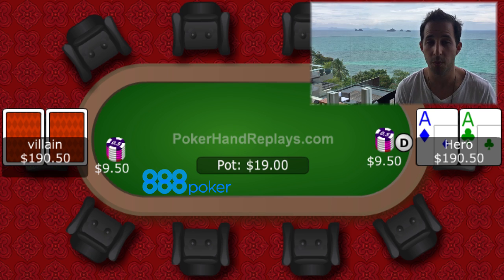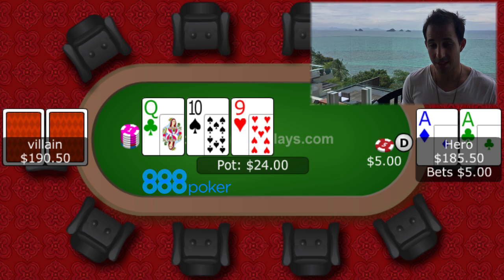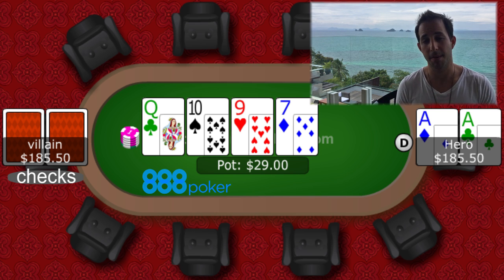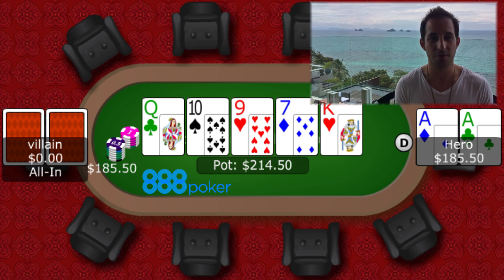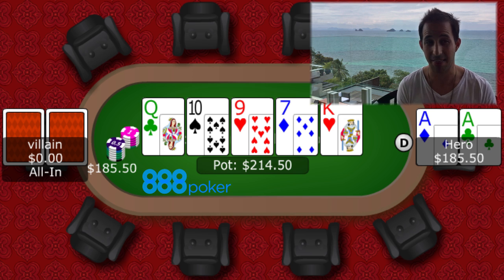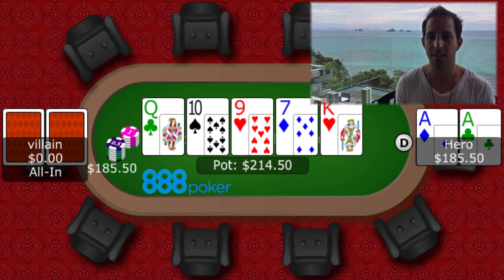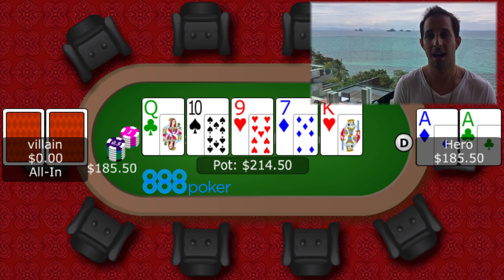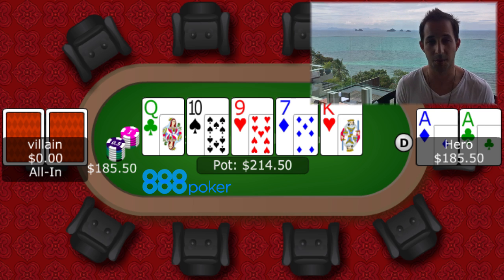Poker Betting Tips: Should You Exploit Your Opponents or Play Game Theory?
There's a lot of talk in the poker community today about the differences between game theory and exploitative play. Using this heads up cash game poker hand sent to me by one of my readers I analyze the pros and cons of both playing styles, poker betting strategies, as well as when to use each. I get into the fundamental concepts behind poker 3-betting and 4-betting, hand ranges, and deep stacked no limit hold'em cash game poker strategy. What would be your poker betting strategy here?

If you have any questions, drop me a message on my website and I'll get back to you.

P.S. Sorry about the strong wind in the background.

If you liked my style of analysis on overbetting, check out my FREE "Hand Range System" where you'll get access to the exact methodology I use to make each and every decision at the poker table:
Looking to improve your preflop play? Don't know when to overbet? Get my FREE 'Quick Start Guide to Preflop Play' (which includes 10 preflop charts), where you'll learn which hands to play from which position, how to adjust to your opponents and maximize your edge.

On this channel I regularly analyze some of the biggest hands of poker played on high stakes cash games like Poker Night in America, Live at the Bike, Poker After Dark and High Stakes Poker or tournaments like the World Series of Poker, World Poker Tour and European Poker Tour featuring legendary poker players like Doyle Brunson, Tom Dwan, Antonio Esfandiari, Phil Ivey, Gus Hanson, Phil Hellmuth and Daniel Negreanu.

I also pick hands which are sent to me from readers like yourself to give you actual feedback on your specific questions.

Brand New Poker Training REVEALS a Contrarian Blueprint for Success at Competitive Stakes WITHOUT Interfering With Your Busy Personal or Professional Life And WITHOUT Blindly Memorizing GTO Charts, Or Having to Learn Complex Poker Software | 10-video WSOP Course | Expires soon